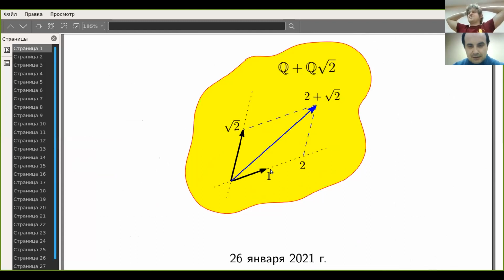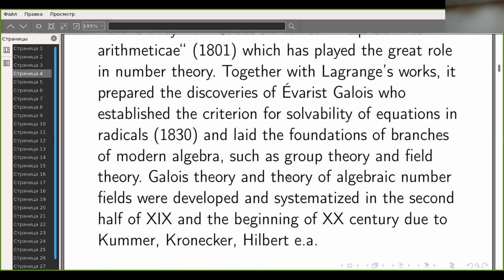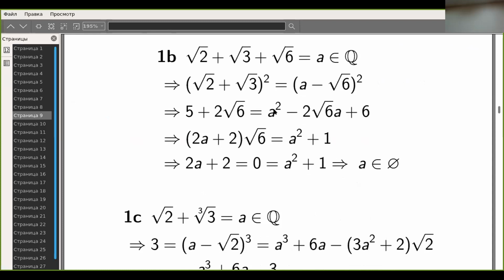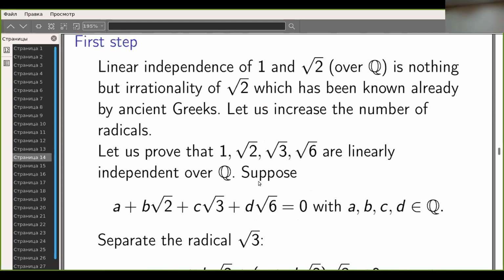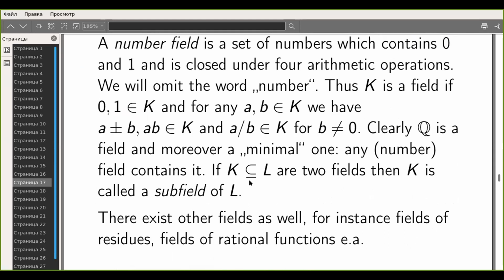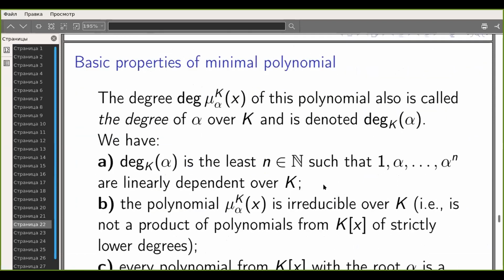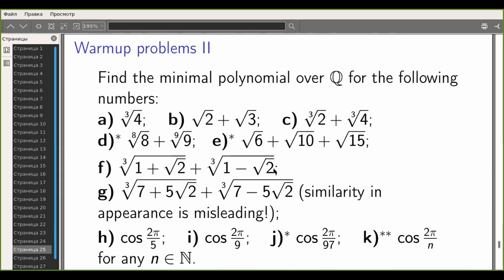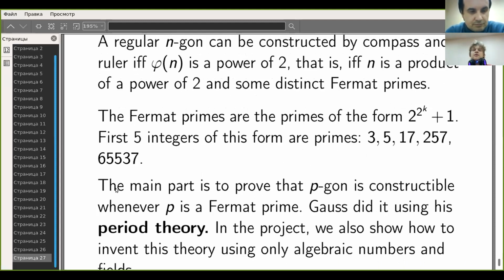Presentation of the project "Algebraic numbers as vectors"